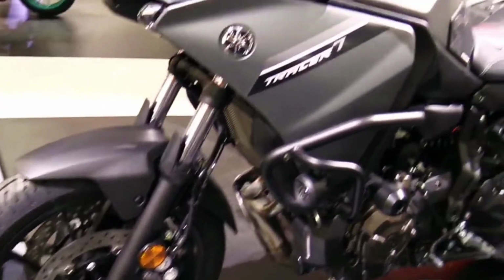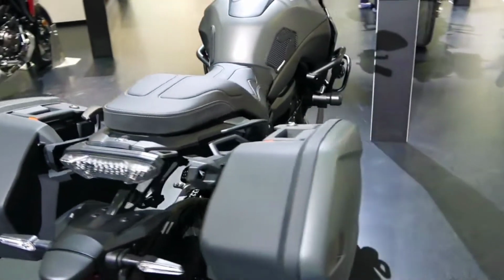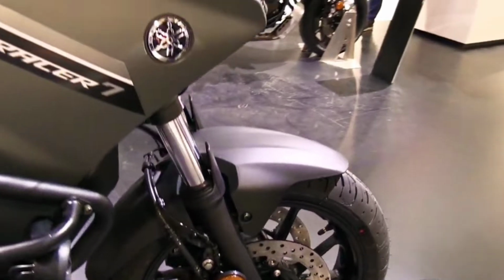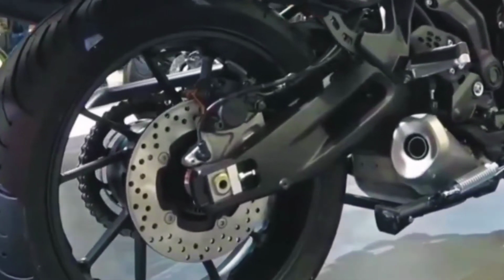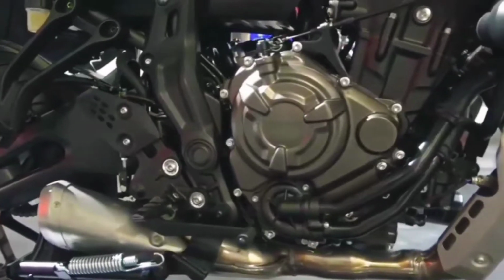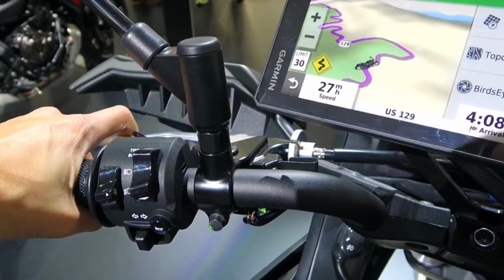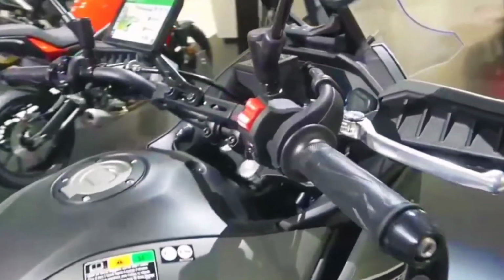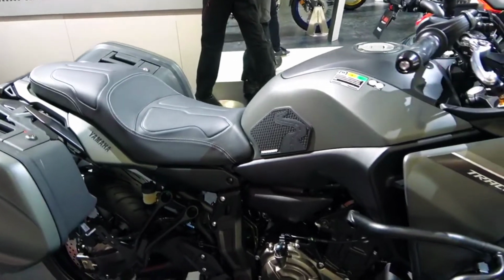2022 Yamaha Tracer 7 GT Full Review of Features and Technology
2022 Yamaha Tracer 7 GT Full Review of Features and Technology Half fairing light with face aggressive. With its aggressive face and compact bodywork, the TRACER7GT makes a bold statement that cannot be simply ignored! Smooth flow to tank cover, futuristic half fairing offers plenty of protection from wind and weather, and its modern design underlines the dynamic character of the leading sport tourer in this class.